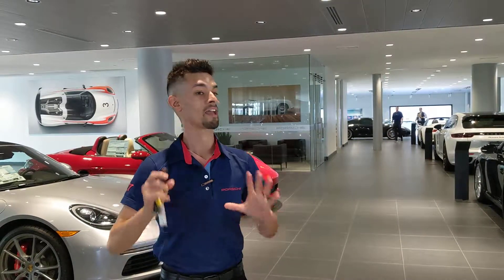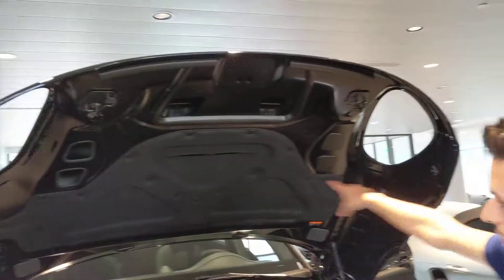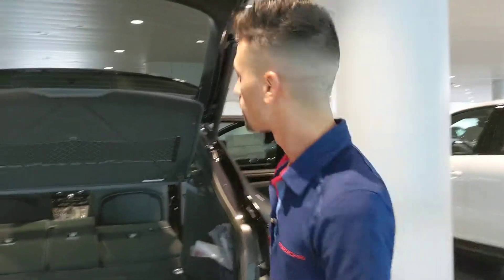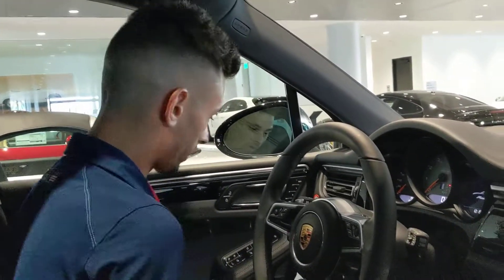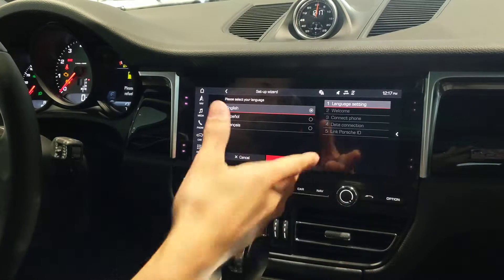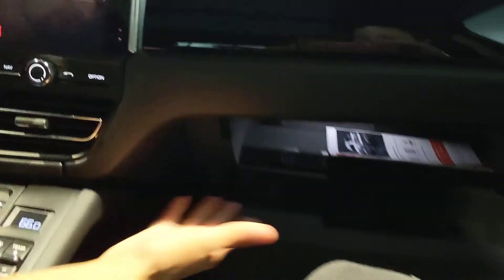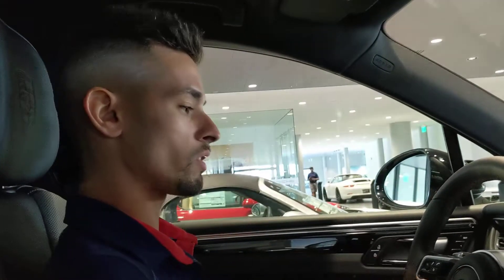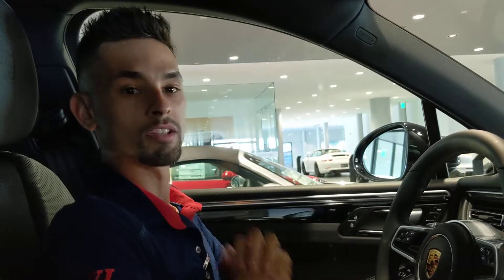2019 Macan S